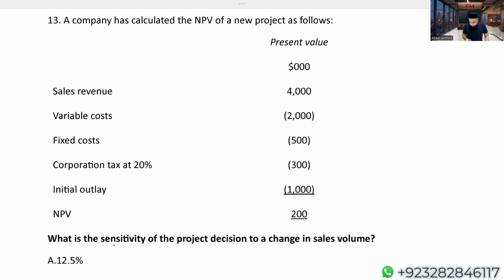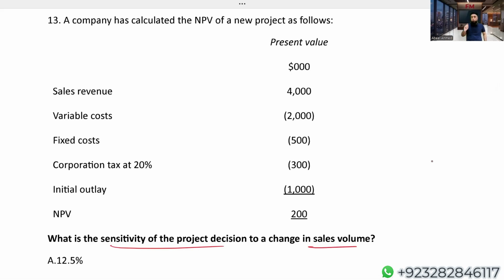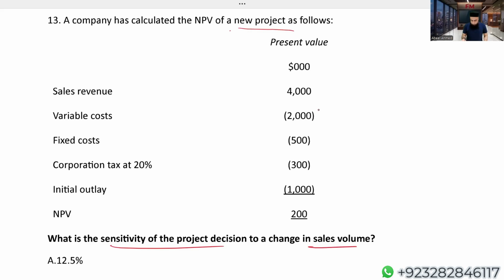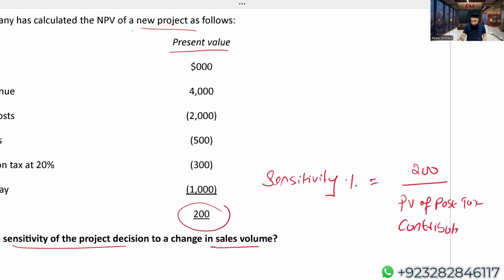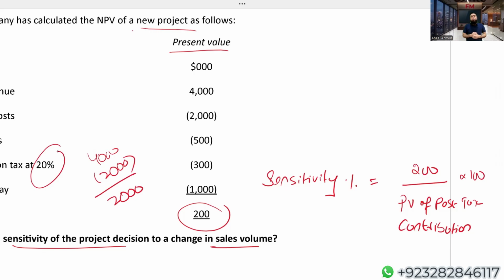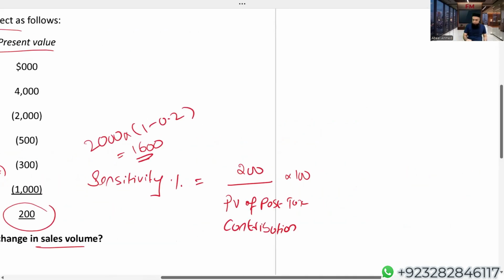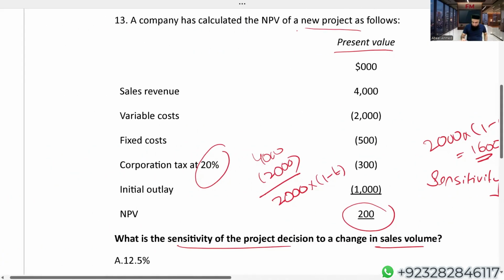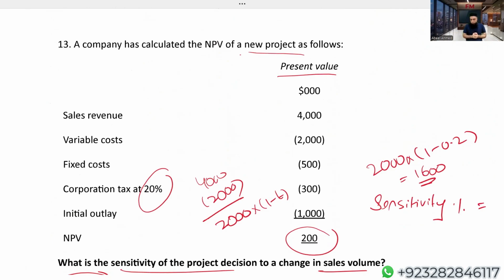How to Perform Sensitivity Analysis on Sales Volume? | ACCA Financial Management (FM)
In this video, we explain How to Perform Sensitivity Analysis
on Sales Volume in ACCA Financial Management (FM) fully solved step by step for exams!

What You'll Learn:

✅ What is Sensitivity Analysis in ACCA FM?
✅ How to perform Sensitivity Analysis on Sales Volume
✅ Sensitivity Analysis formula explained
✅ Step-by-step exam question solved
✅ How to interpret Sensitivity Analysis results
✅ Key differences : Sales Volume vs Other Variables